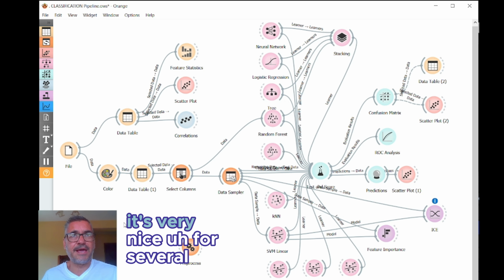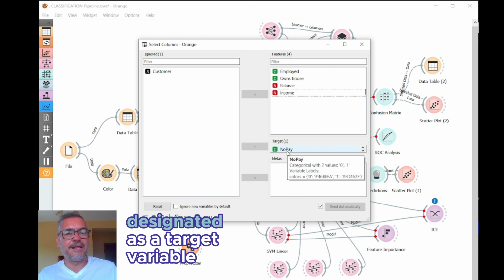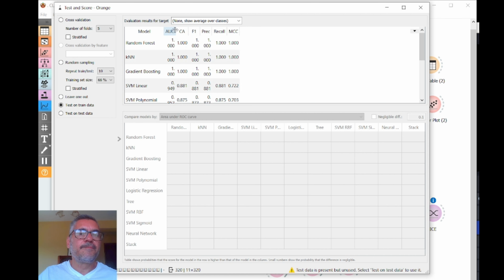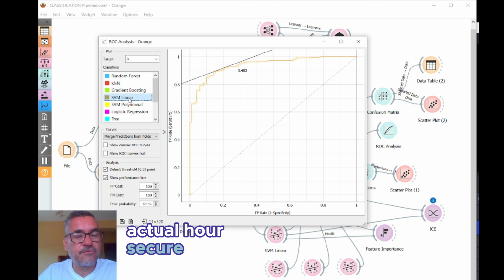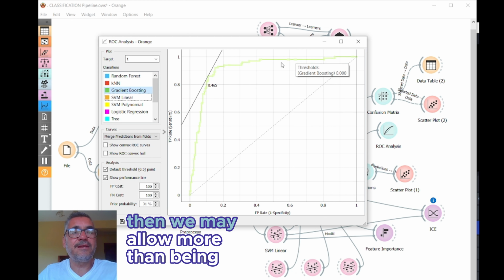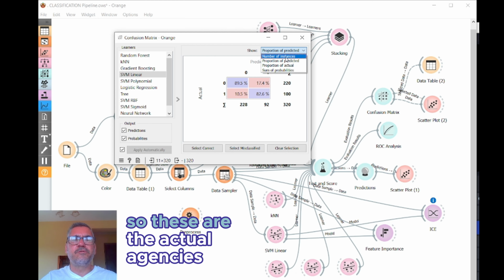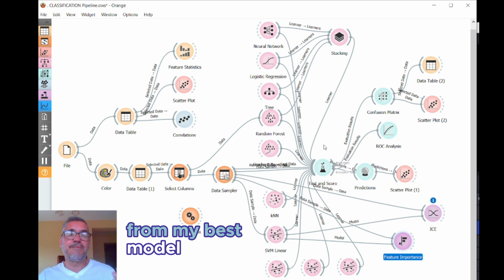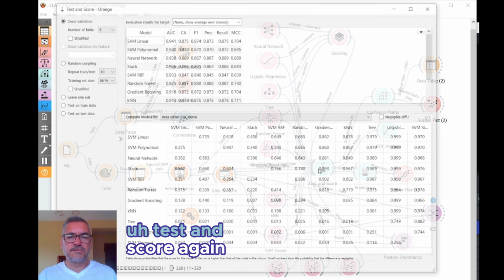Machine Learning with Orange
A video on how to use the Orange workflow to train Machine Learning models.